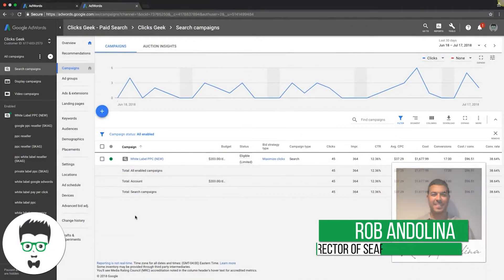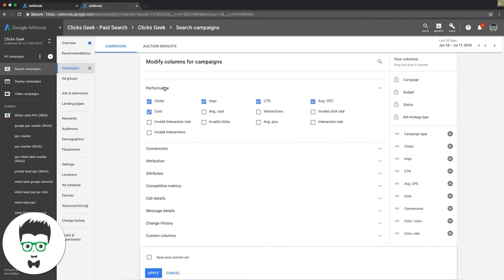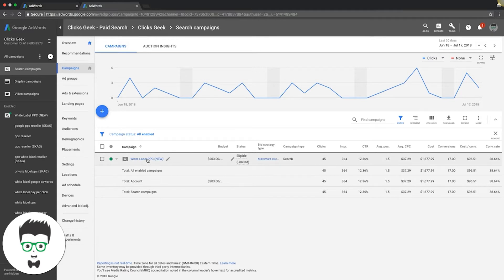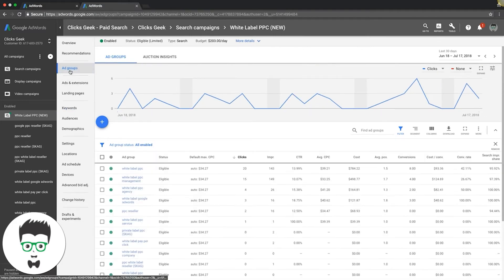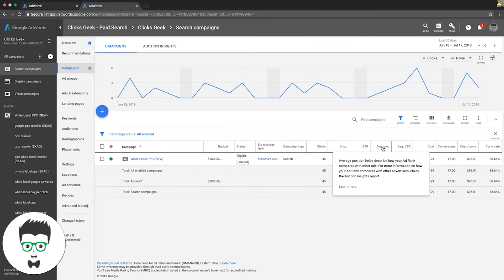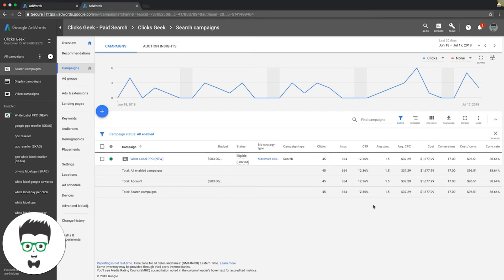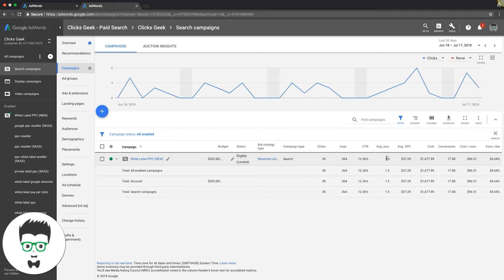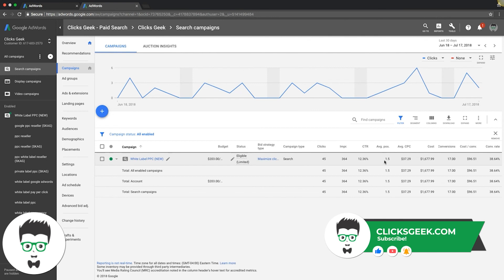Google Ads Average Position Explained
Google Adwords Average Position Explained By A Google Ads Expert. In this Adwords tutorial done by an Adwords expert we talk about average position in Google Adwords. Knowing your average position is important because this will help guide your Adwords bid strategy.

⏱️TIMESTAMPS⏱️
0:00 Intro
0:16 Average Position Explained
2:35 Outro